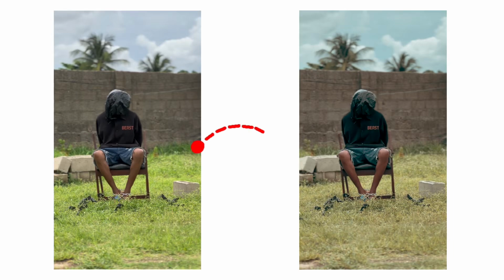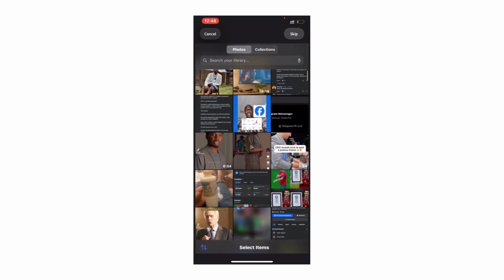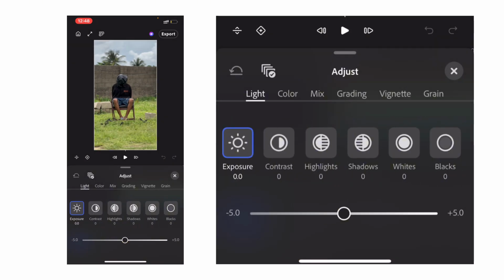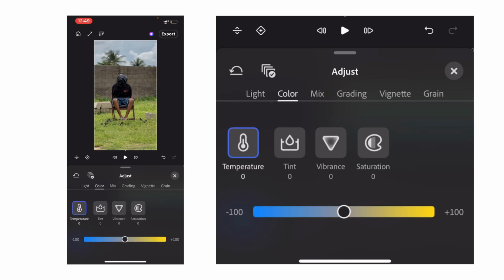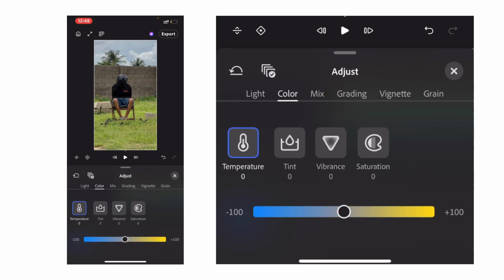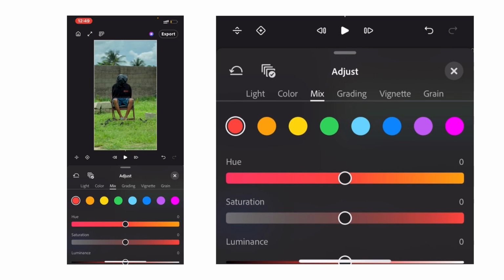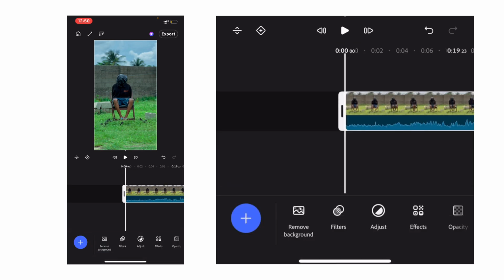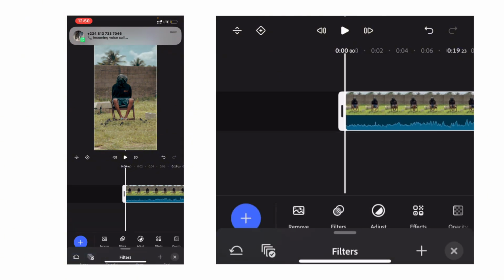How to Color Grade Videos Like a Pro on iPhone Using Premiere Pro Mobile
Want professional-looking videos directly from your iPhone?

In this tutorial, I’ll show you step-by-step how I color grade my videos using Premiere Pro Mobile to achieve a clean, professional, and cinematic look.

Whether you’re a content creator, filmmaker, vlogger, or beginner video editor, this tutorial will help you improve your video quality and create more engaging content.

In this video you’ll learn:
• How to import footage into Premiere Pro Mobile
• Basic color correction techniques
• How to enhance colors professionally
• Tips for achieving a cinematic look
• Mobile editing workflow for content creators